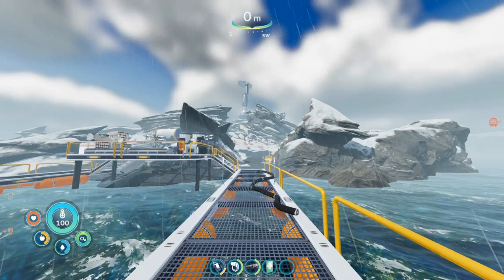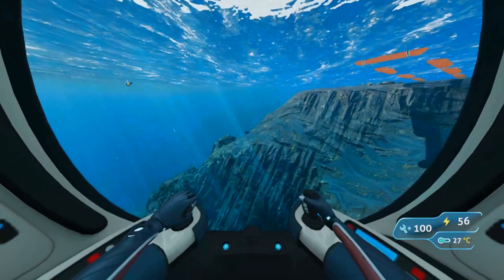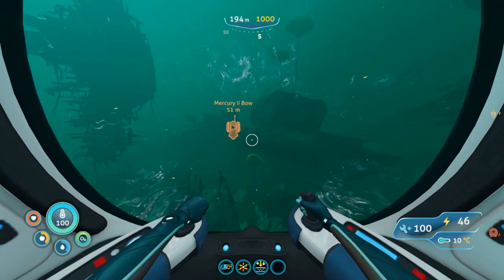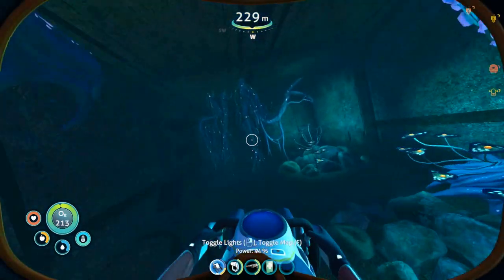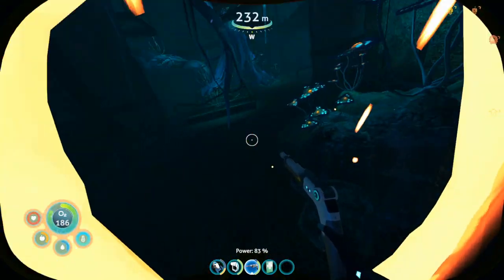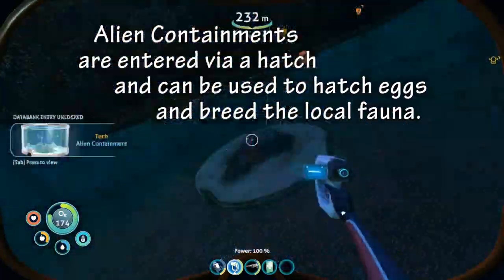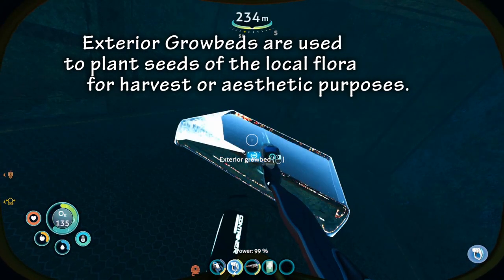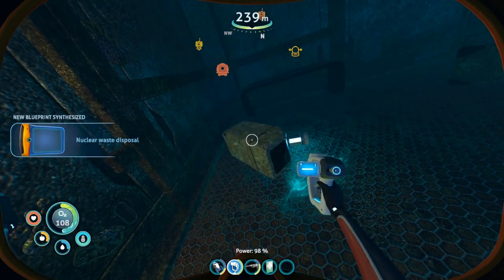How To Find The ALIEN CONTAINMENT, External Growbed, Nuclear Waste Disposal ||Subnautica Below Zero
This video shows how to find the Alien Containment, the External Growbed, and the Nuclear Waste Disposal, all in one area, in Subnautica Below Zero. Short, sweet, and efficient, I hope it helps anyone looking.

Delta Station Dock: -129 / 4 / -577 || Mercury II Bow section: 272 / -215 / -1330
Be Kind, Stay Legendary, and May The Triforce Always Be With You. :D